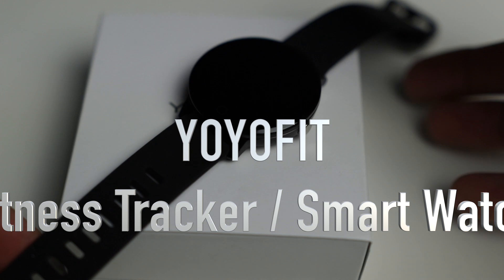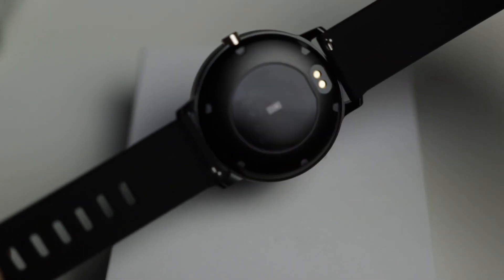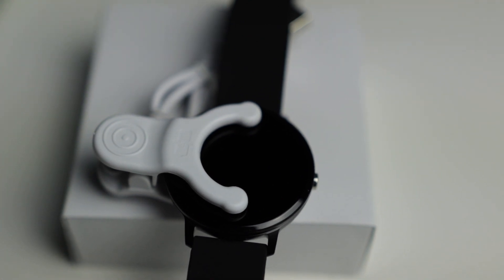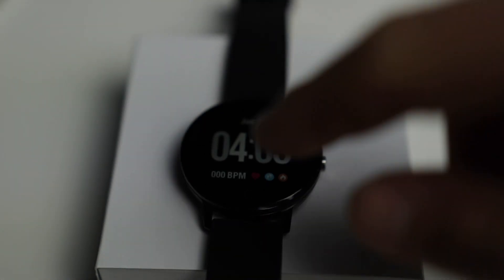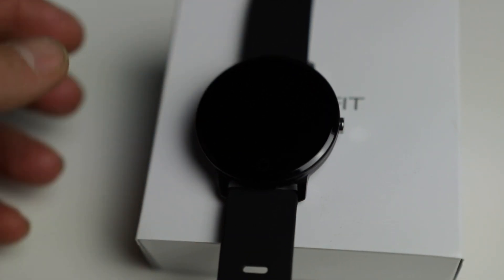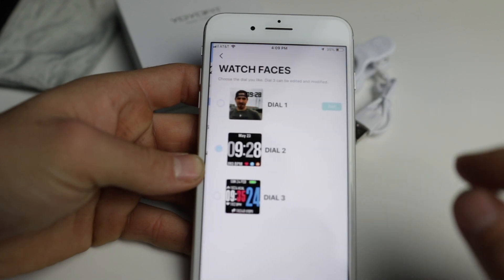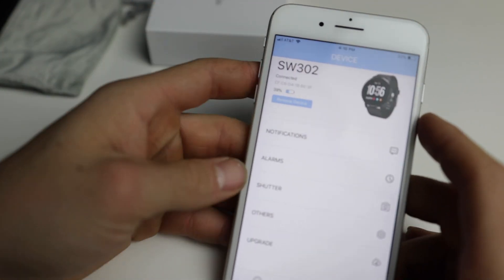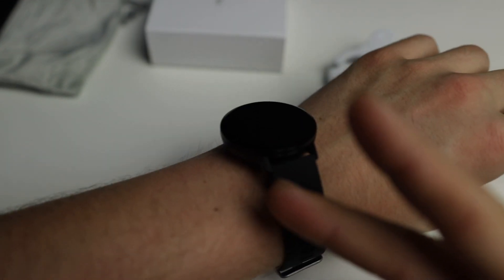YoYoFit Fitness Tracker | Smartwatch | Demo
Thank you everyone for watching! Comments on what you would like to see are more than welcomed.

Let’s connect

My Gear Include; (I’ll update this as I get new gear)

Video:Canon SL2

Audio: Rode Video Micro

FiFine K670b

Camera Lens: Sigma 18-35 art

Computer: PC